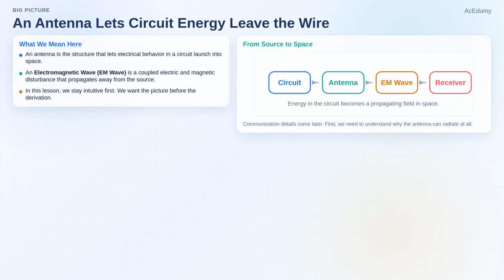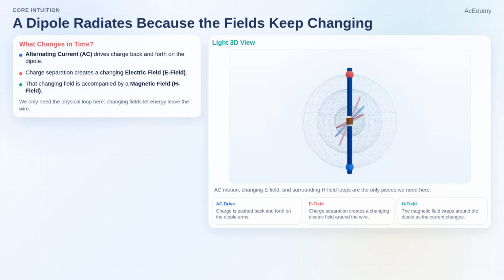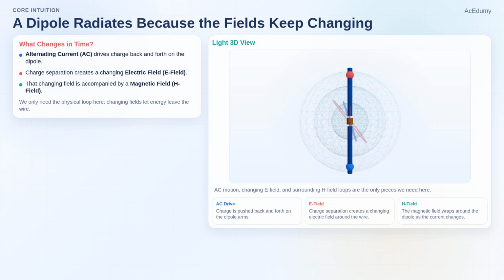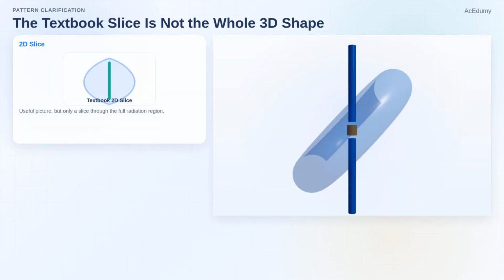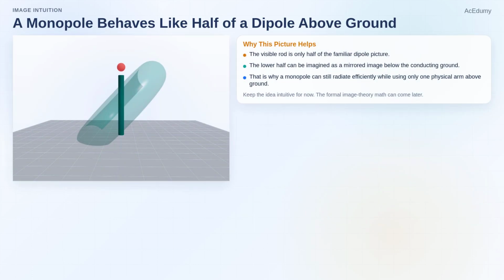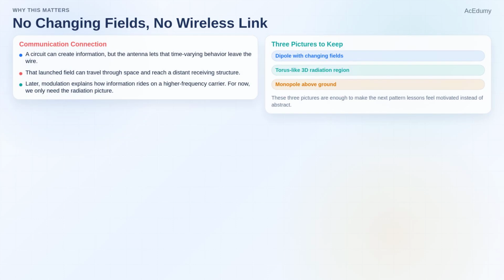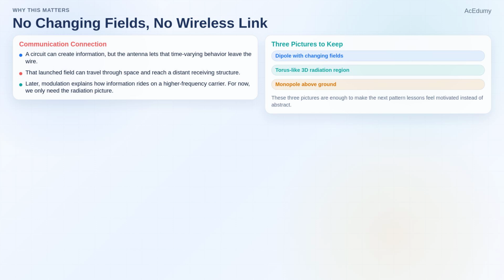Antenna Theory #01 | Why Antennas Radiate | Dipole and Monopole Intuition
This lesson builds the first real intuition for antenna theory.

Topics covered:
- what an antenna really does
- alternating current on a dipole
- changing electric field and magnetic field
- why the textbook 2D picture is only a slice of the full 3D pattern
- monopole intuition above a ground plane